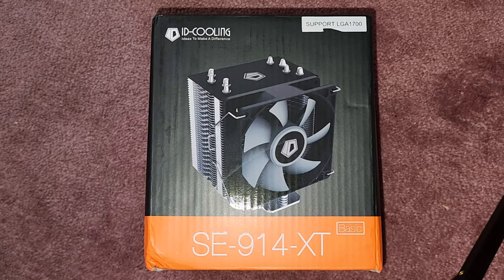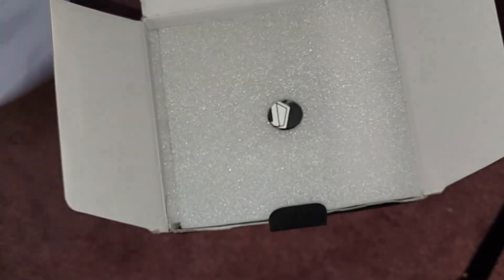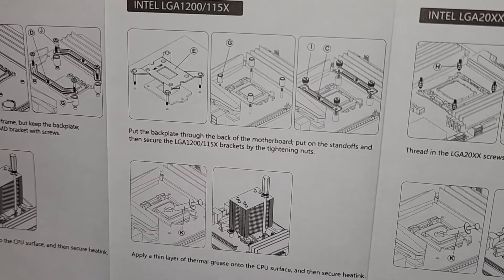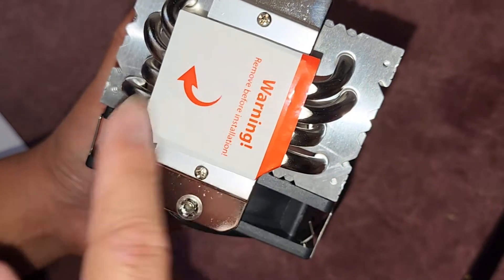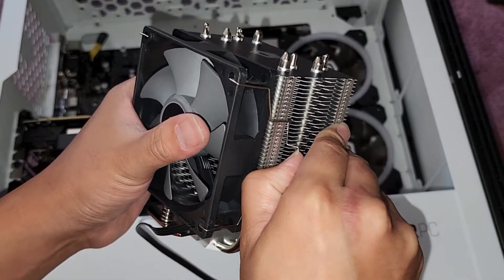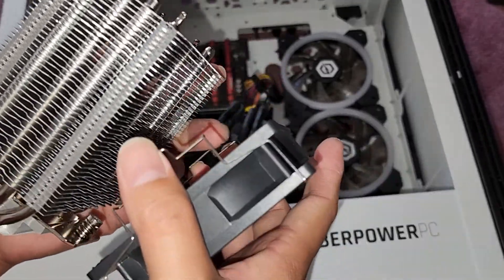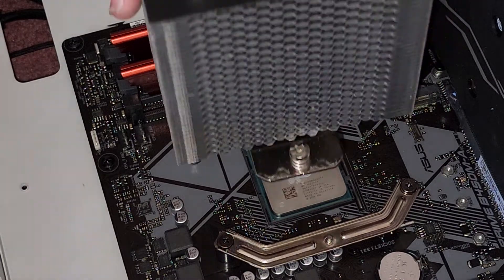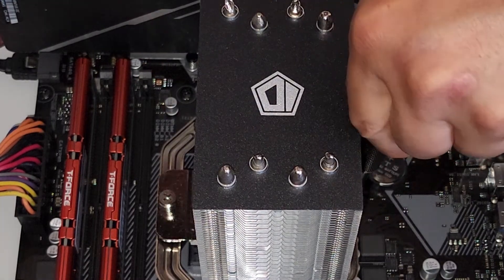Amazon CPU Fan Heatsink Radiator Cooler ID-COOLING ID COOLING SE-914-XT Basic AMD AM4 Installation